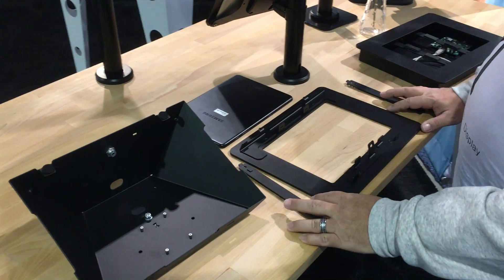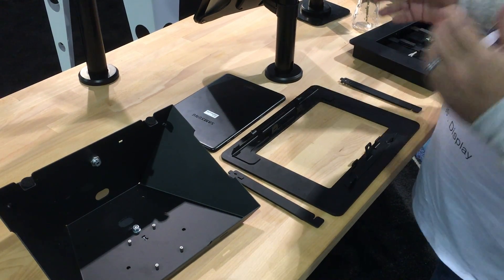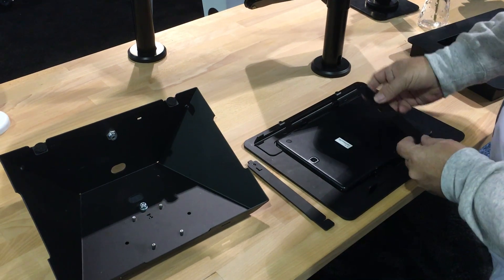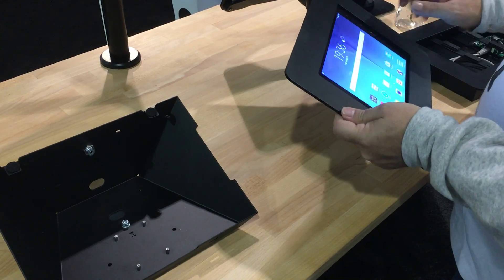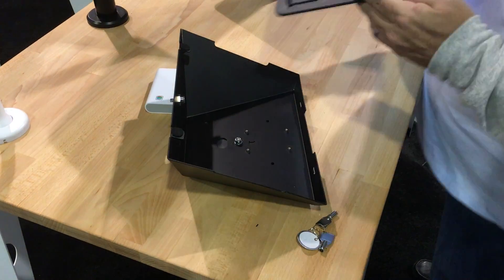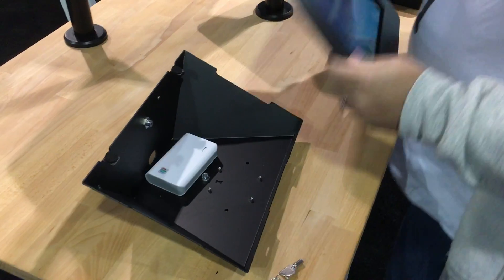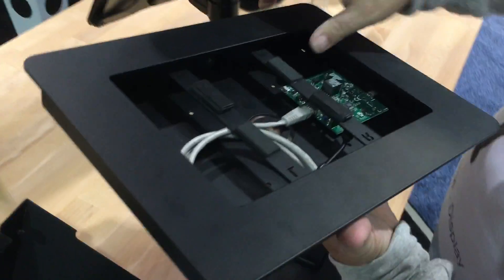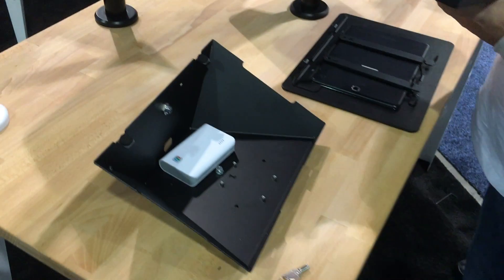Rokku iPad Enclosure Kiosk - Premium Tablet Enclosure - Secure POE Tablet Kiosk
From the premium line of products, Rokku from lock or rock in Japanese, represents a new design of iPad enclosure with dual locks and a rock solid frame.

The Rokku design includes two high security cylinder lock mechanisms and a recessed frame for a full tamper proof enclosure. Access to the On/Off and volume buttons are blocked while still allowing for charging and limited audio port access.

Constructed of high grade aluminum makes the Rokku iPad enclosure extremely lightweight and durable at the same time. With soft edges and rounded corners the aesthetic of this enclosure is very appealing and fits all display environments.

Although very thin at only 3cm (1.18 in) deep, the sunken frame design allows for full cable management adding another level security to your iPad.

The Rokku iPad enclosure includes a standard 100mm x 100mm VESA pattern which will allow it to be mounted to flat surfaces and a collection of mounts. You can select your Rokku iPad Enclosure Kiosk type from the drop down selection options.